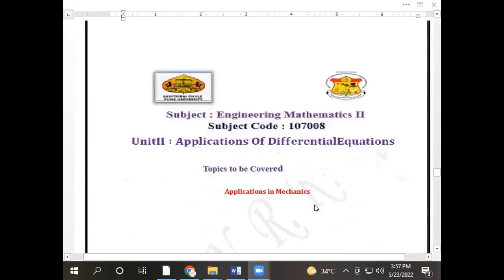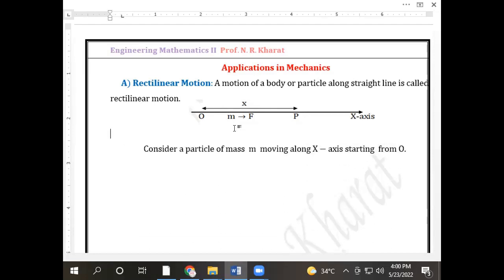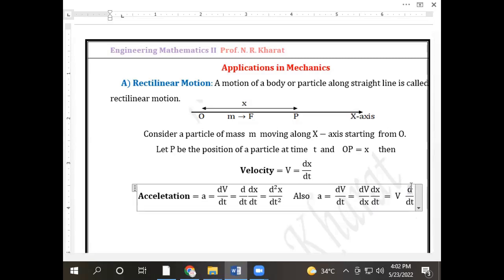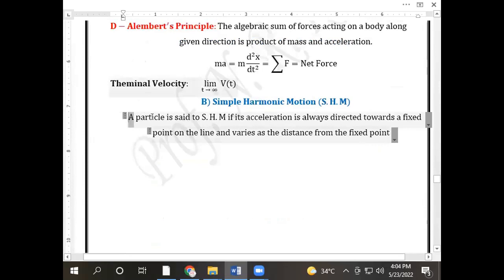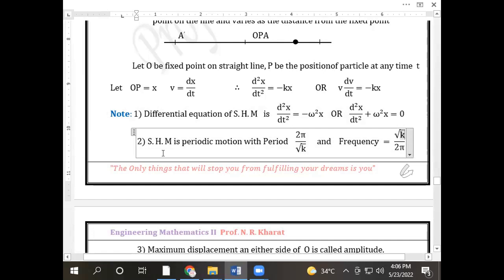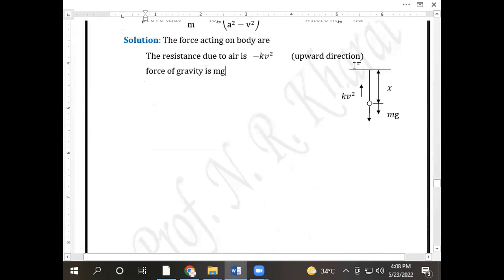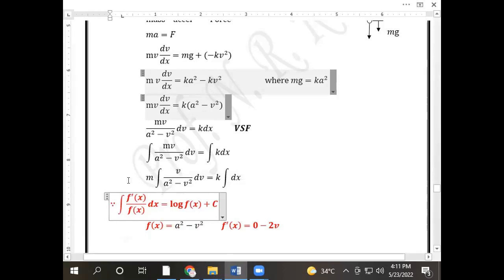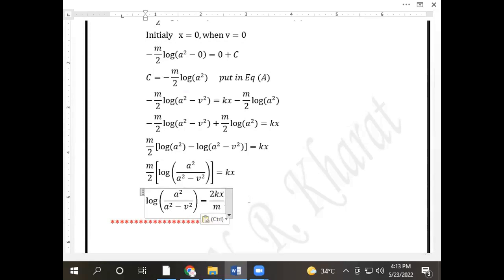13 Rectilinear Motion